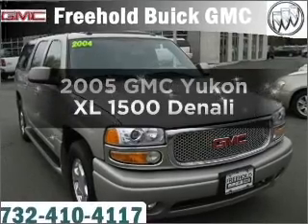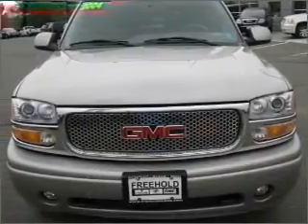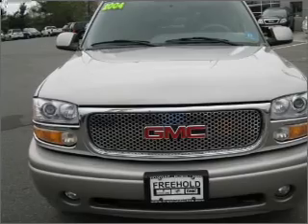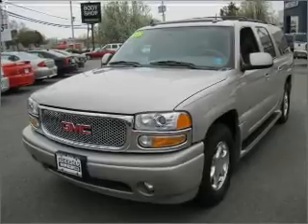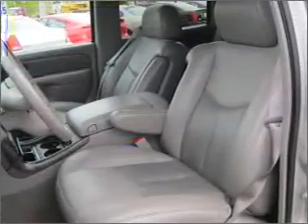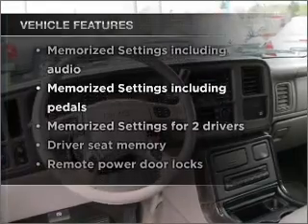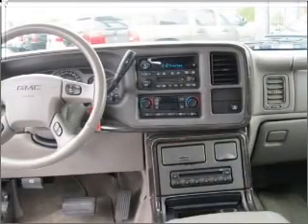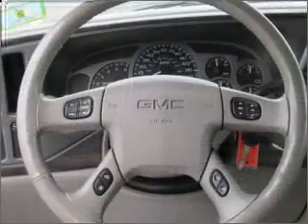2005 GMC Yukon XL - Freehold NJ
Year: 2005
Make: GMC
Model: Yukon XL
Trim: 1500 Denali
Engine: 6.0 liter 8 cylinder 16 valve
Transmission: 4-Speed Automatic
Color: Gray
Mileage: 14417
Address:
4404 Route 9 South